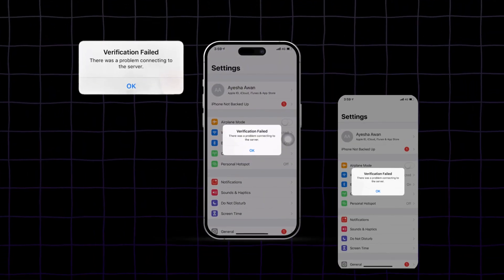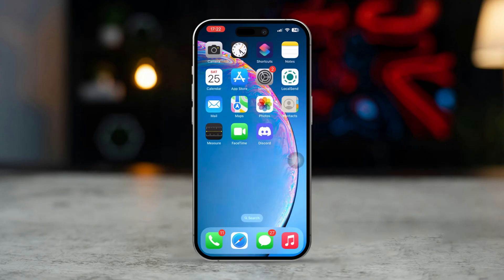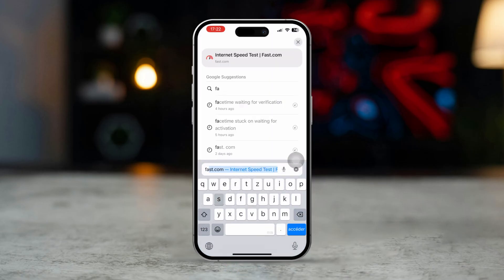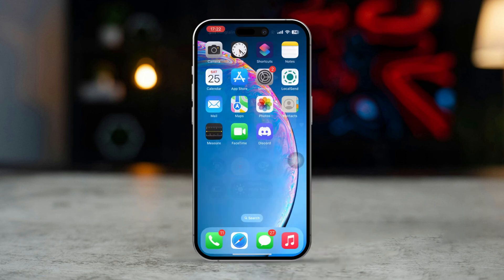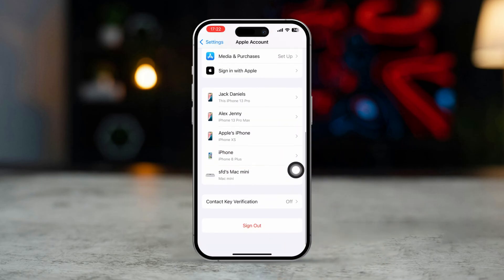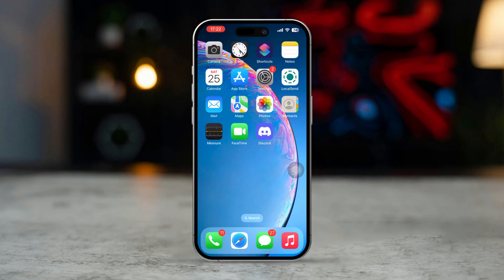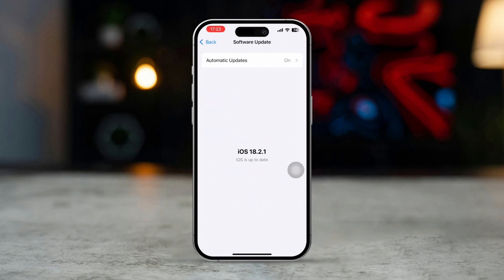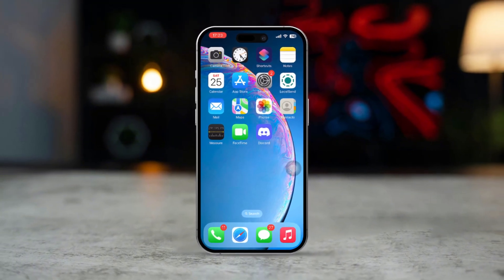How to Fix iCloud Verification Failed (There Was a Problem Connecting to the Server)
Are you facing verification failed there was a problem connecting to the server on your iCloud ID on your iPhone? Well, no need to worry! In this advanced video, I've shown how you can solve the Apple ID verification failed problem. You know After watching this video, you will be able to verify your Apple ID without any kind of error.

So watch this video till the end to solve your iPhone iCloud verification failed problem on your iPhone. Thanks for coming here!